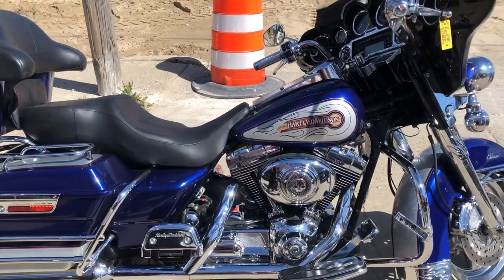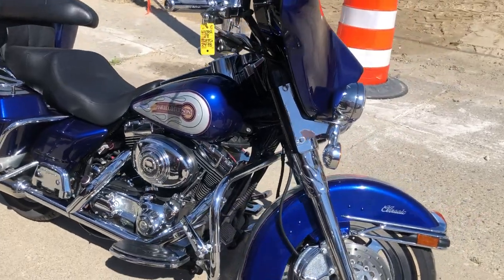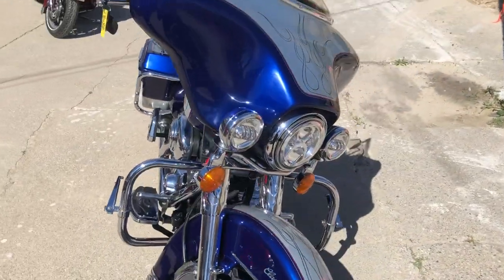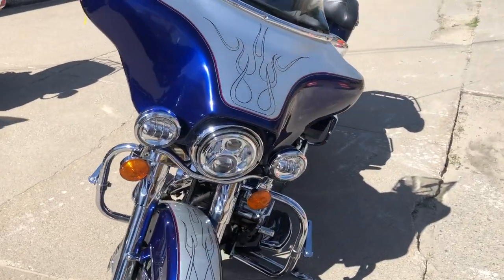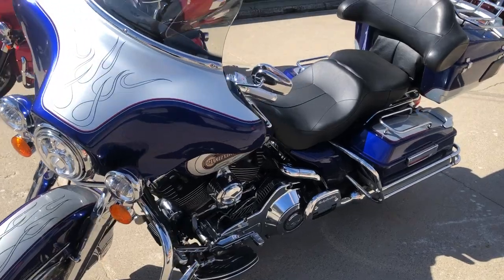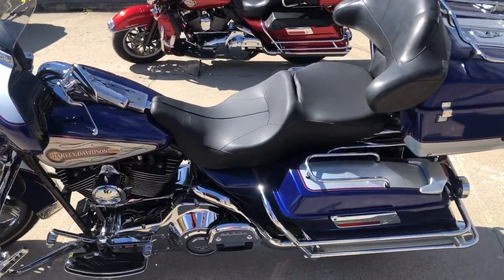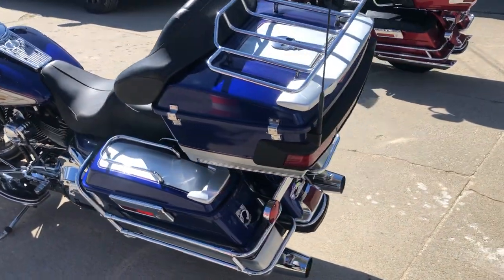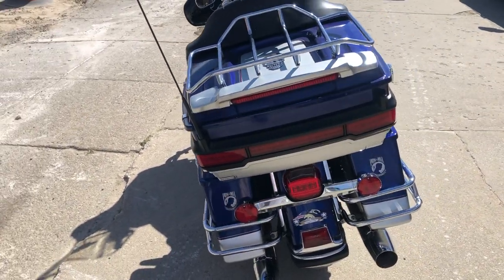USED 2006 HARLEY ELECTRA GLIDE FOR SALE IN MI, WITH ONLY 36,057 MILES!